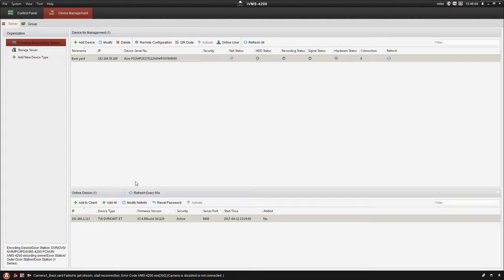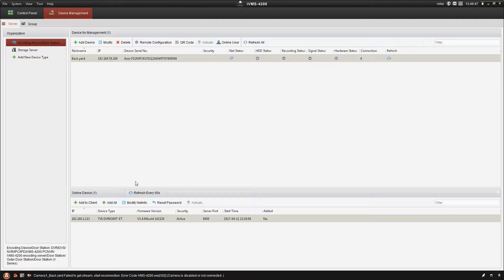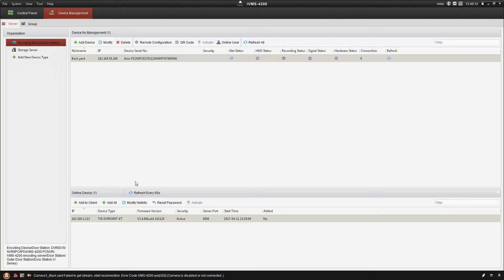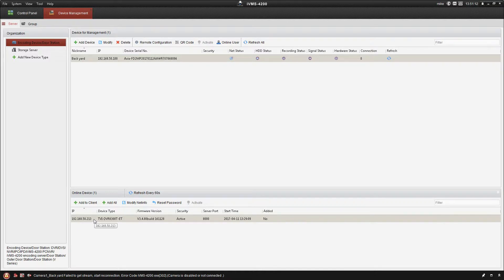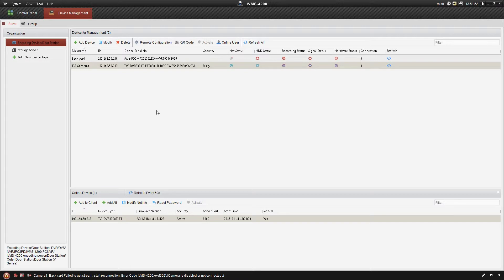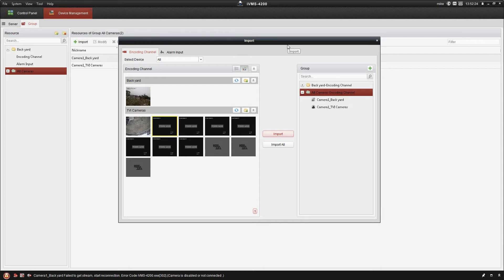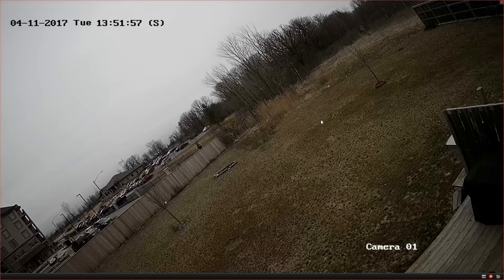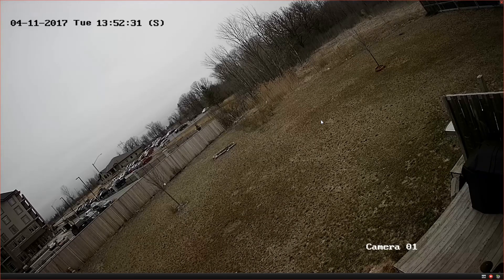Adding a TVI DVR to the iVMS-4200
How to install and configure the maXia TVI DVR on the iVMS platform.